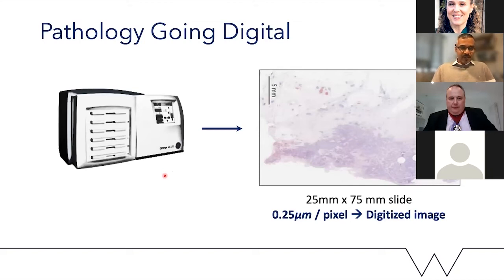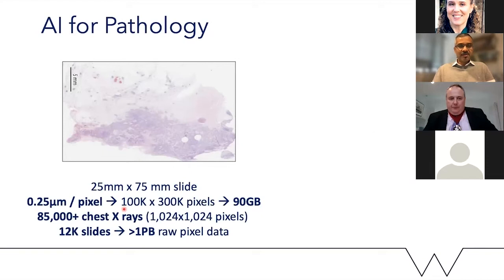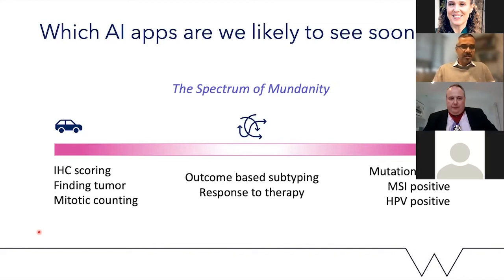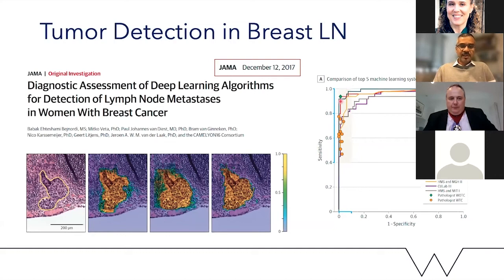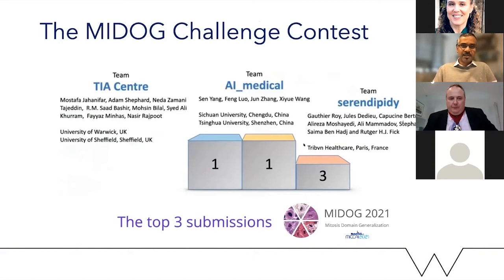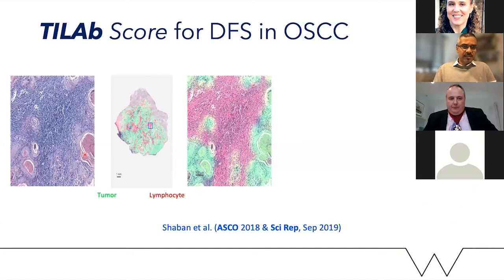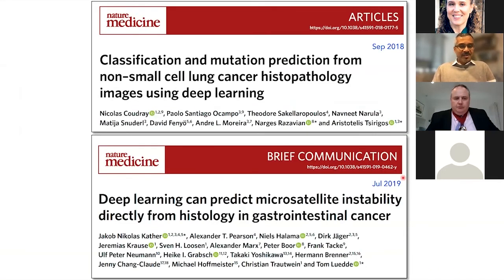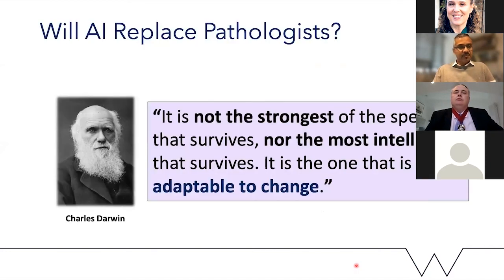AI for Pathology - Professor Nasir Rajpoot